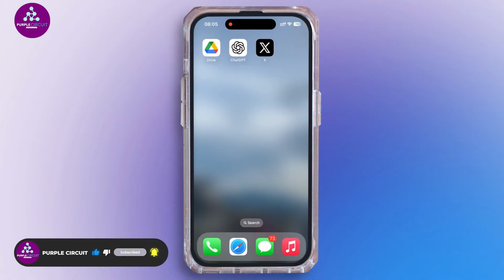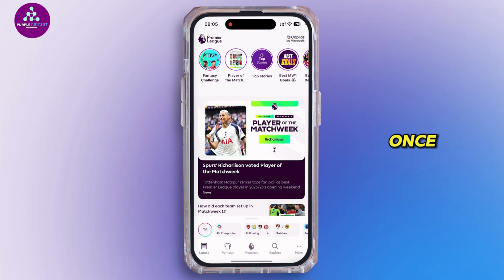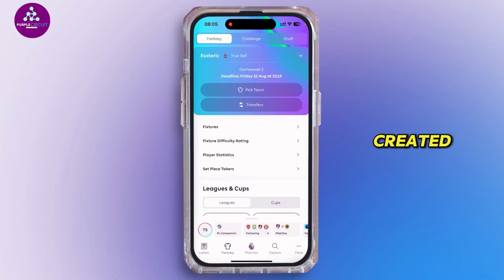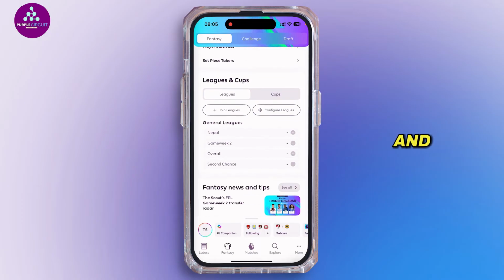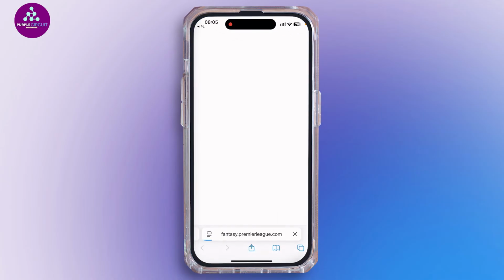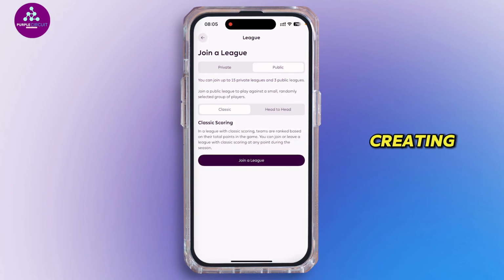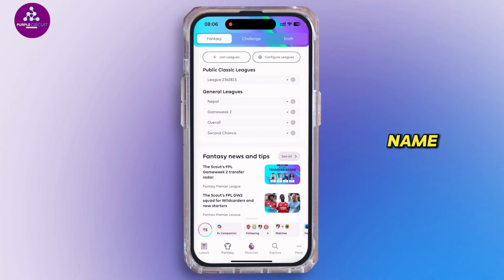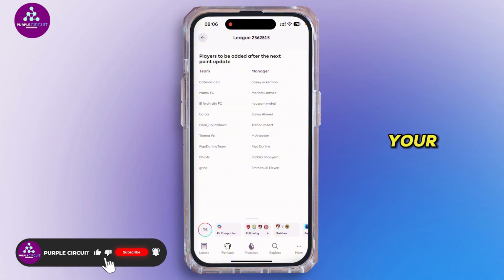How to Create a League on Fantasy Premier League | Create own League in FPL (2026 GUIDE)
How to Create a League on Fantasy Premier League | FPL 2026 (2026 GUIDE) ⚽🏆 | Step-by-Step Tutorial

Want to compete with friends or colleagues in Fantasy Premier League (FPL) in 2025? This guide teaches you how to create your own league quickly and easily.

In this video:
0:00 – Introduction
0:10 – How to Create a League on Fantasy Premier League

We’ll cover how to navigate the FPL platform, choose between private or public leagues, set league rules, and invite participants using a unique league code or link. Learn tips for managing your league throughout the season, tracking team performance, and keeping everyone engaged with leaderboards and updates. Plus, we’ll discuss common mistakes to avoid when setting up your league.

Start your competitive FPL journey—follow this 2026 guide to create your own league effectively!